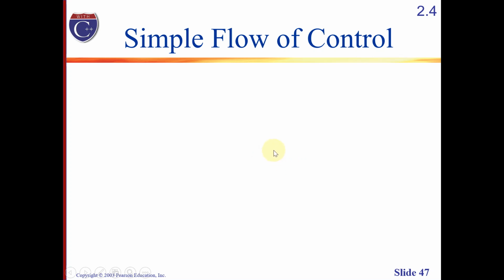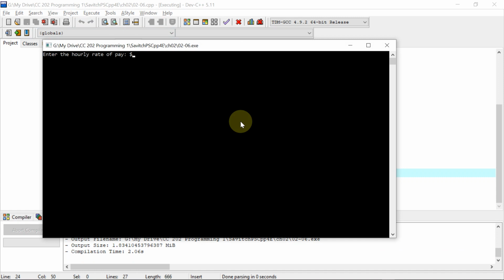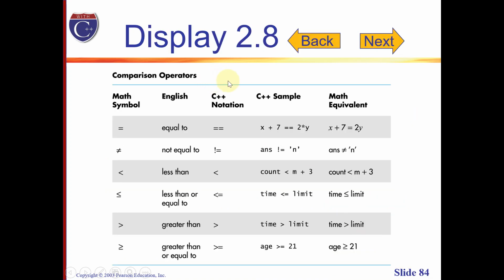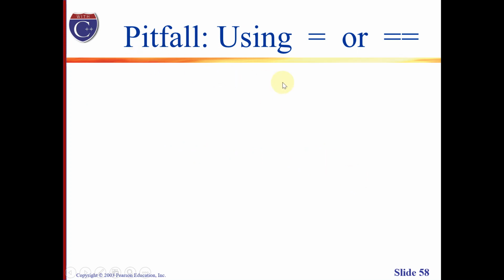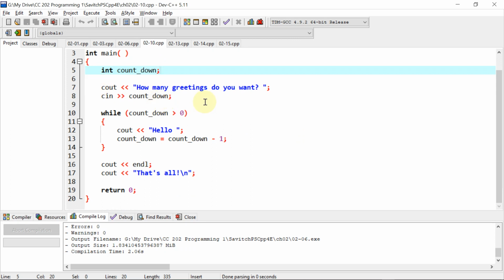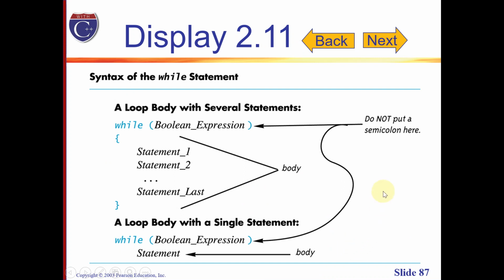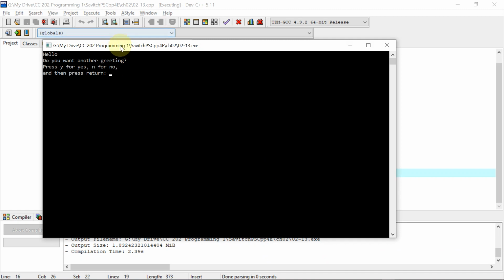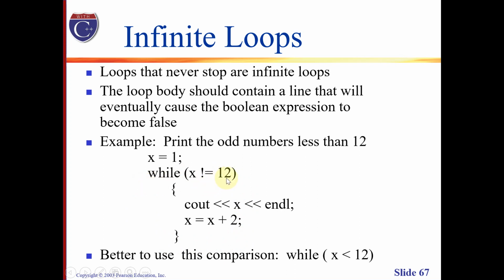2 4 Simple Flow of Control